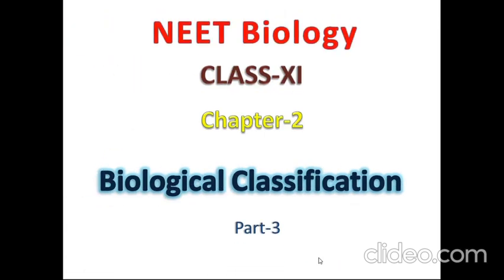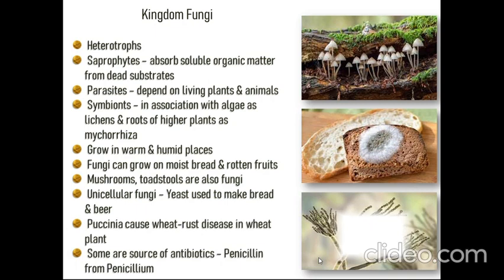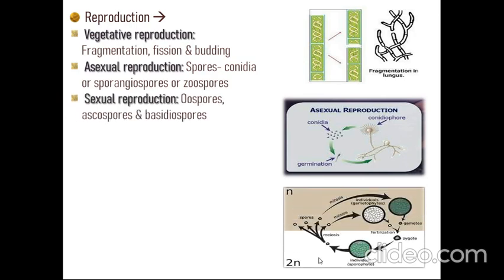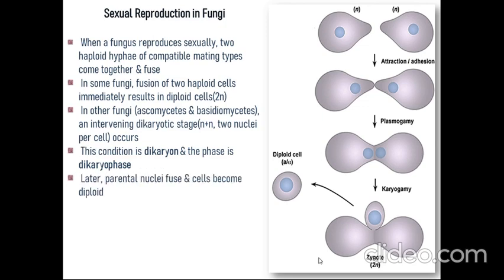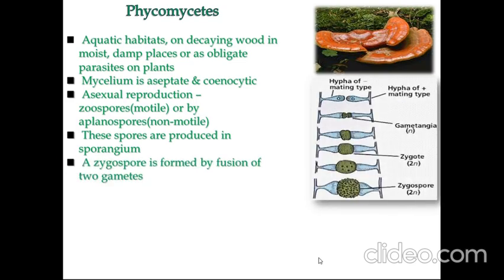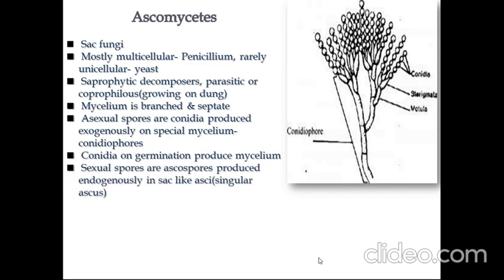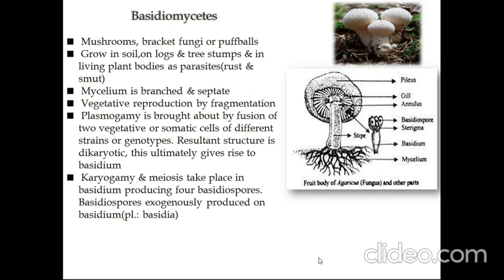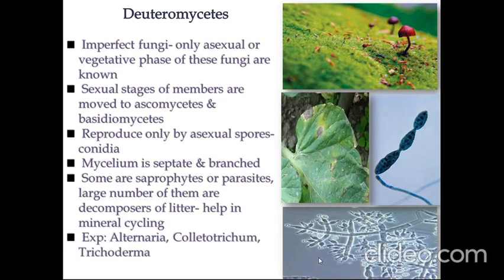NEET Biology: Biological Classification: Chapter 2.Part-3: Kingdom Fungi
Fungi are Heterotrophs,Some are Saprophytes – which absorb soluble organic matter from dead substrates, some are Parasites – they depend on living plants & animals or Symbionts – live in association with algae as lichens & roots of higher plants as mychorrhiza.They grow in warm & humid places.  Alsoi can grow on moist bread & rotten fruits. Mushrooms, toadstools are also fungi,these are multicellular.Unicellular fungi is Yeast used to make bread & beer.Puccinia cause wheat-rust disease in wheat plant.Some are source of antibiotics – Penicillin from Penicillium
Structure: Fungi are filamentous,consist of long, slender thread-like structure – hyphae.Network of hyphae is mycelium.Some hyphae are continuous tubes filled with multinucleated cytoplasm known as coenocytic hyphae.Others have septae or cross walls in their hyphae. Cell wall of fungi is made up of Chitin & Polysaccharides.
Reproduction:Fungi reproduce by 3 types. Vegetative reproduction is done by Fragmentation, fission & budding.Asexual reproduction by  Spores- conidia or sporangiospores or zoospores.Sexual reproduction by  Oospores, ascospores & basidiospores. These spores produced in distinct structures named as fruiting bodies. Sexual cycle of fungi has three steps –
1)  Fusion of protoplasms between two motile or non-motile gametes  - Plasmogamy
2)  Fusion of two nuclei – Karyogamy
3)  Meiosis in zygote resulting in haploid spores
When a fungus reproduces sexually, two haploid hyphae of compatible mating types come together & fuse.In some fungi, fusion of two haploid cells immediately results in diploid cells(2n). In other fungi (ascomycetes & basidiomycetes), an intervening dikaryotic stage(n+n, two nuclei per cell) occurs.This condition is dikaryon & the phase is dikaryophase.Later, parental nuclei fuse & cells become diploid.Fungi form fruiting bodies in which reduction division occurs & forms haploid spores. Morphology of mycelium, mode of spore formation & fruiting bodies classified fungi kingdom into various classes. Phycomycetes,Ascomycetes,Basidiomycetes & Deuteromycetes
Phycomycetes: They are found in  aquatic habitats, on decaying wood in moist, damp places or as obligate parasites on plants. Their Mycelium is aseptate & coenocytic.Asexual reproduction of them are done by zoospores(motile) or by aplanospores(non-motile). These spores are produced in sporangium.A zygospore is formed by fusion of two gametes.These are similar in morphology- isogamous or dissimilar- anisogamous or oogamous. Exp: Mucor, Rhizopus (bread mould), Albugo (parasitic fungi on musturd)
Ascomycetes:  Also known as Sac fungi.Mostly multicellular- Penicillium, rarely unicellular- yeast. They can be Saprophytic decomposers, parasitic or coprophilous(growing on dung). Their  Mycelium is branched & septate. Asexual spores are conidia produced exogenously on special mycelium- conidiophores.Conidia on germination produce mycelium.Sexual spores are ascospores produced endogenously in sac like asci(singular ascus).Asci are arranged in different fruiting bodies- ascocarps.Exp: Aspergillus, Claviceps & Neurospora.Neurospora is extensively used in genetic work.Morels & truffles are  edible fungi.
Basidiomycetes: They are Mushrooms, bracket fungi or puffballs. They  grow in soil,on logs & tree stumps & in living plant bodies as parasites(rust & smut). Their mycelium is branched & septate. Vegetative reproduction is done by fragmentation.Plasmogamy is brought about by fusion of two vegetative or somatic cells of different strains or genotypes. Resultant structure is dikaryotic, this ultimately gives rise to basidium. Then Karyogamy & meiosis take place in basidium producing four basidiospores. Basidiospores exogenously produced on basidium(pl.: basidia).Basidia are arranged in fruiting bodies- basidiocarps. Exp: Agaricus(mushroom), Ultilago(smut), Puccinia(rust)
Deuteromycetes: Also known as  Imperfect fungi because only asexual or vegetative phase of these fungi are known. Sexual stages of members are moved to ascomycetes & basidiomycetes.Reproduce only by asexual spores- conidia. Mycelium is septate & branched. Some are saprophytes or parasites, large number of them are decomposers of litter- help in mineral cycling,keeping ecosystem balanced. Exp: Alternaria, Colletotrichum, Trichoderma